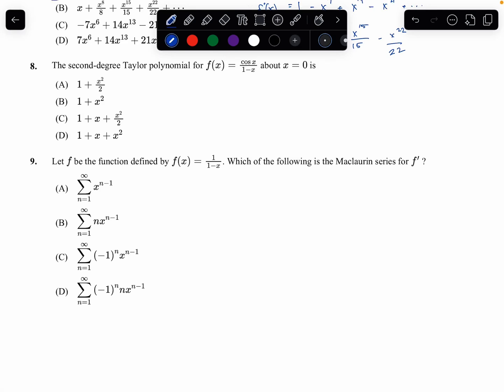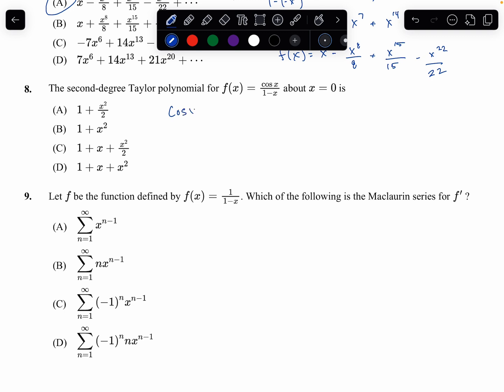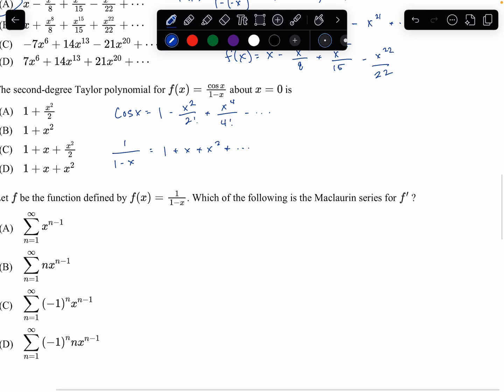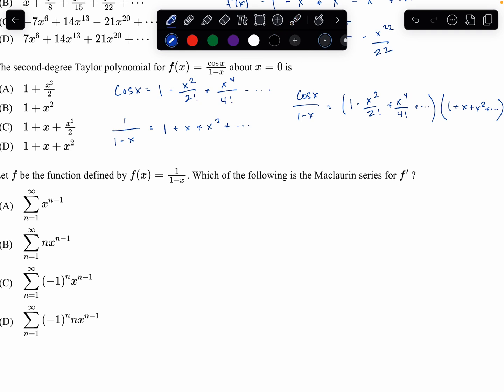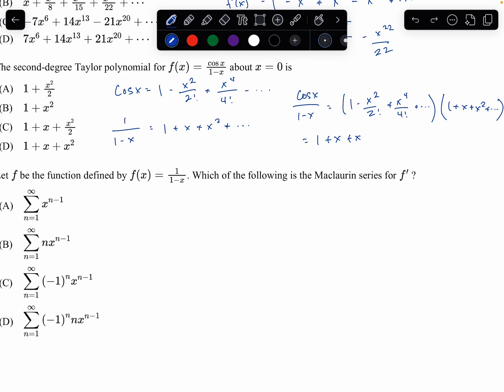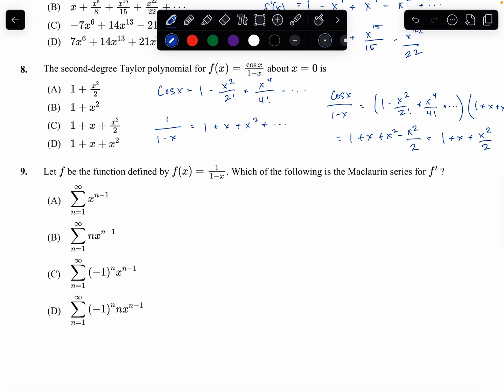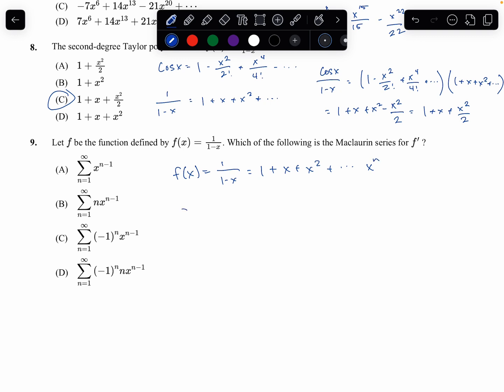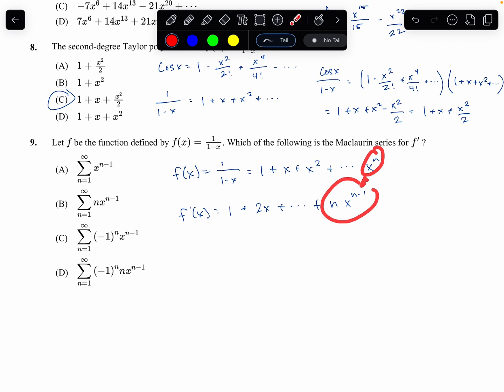10.13 - 10.15 HW Part 2